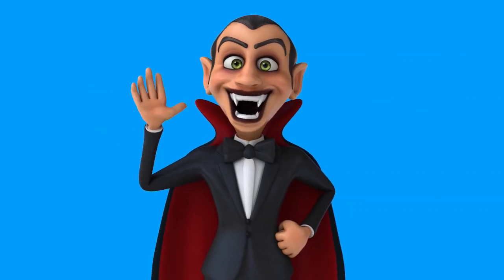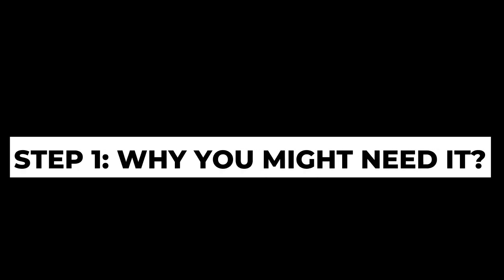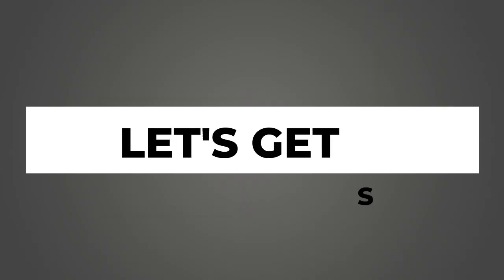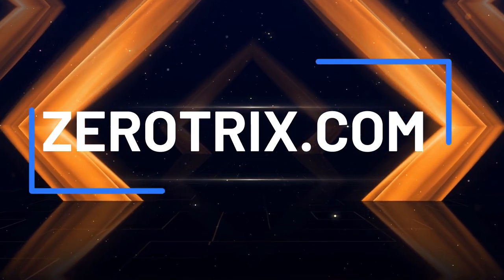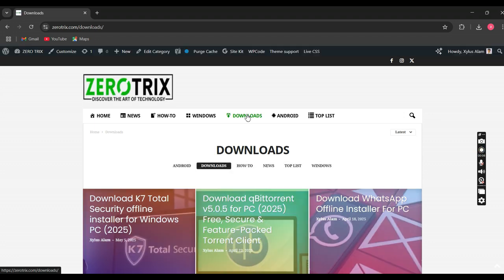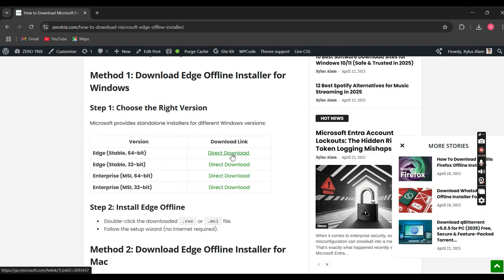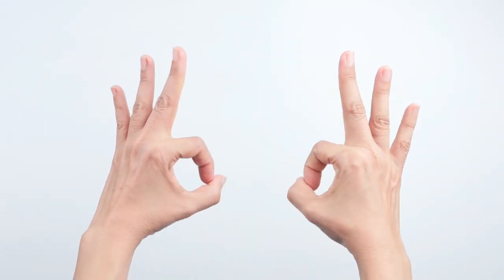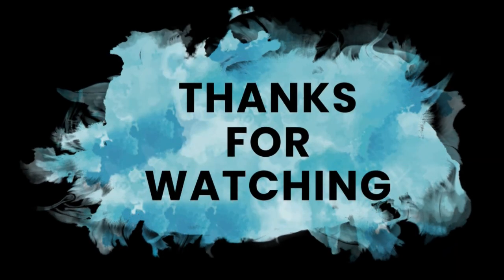How to Download Microsoft Edge Offline Installer (Full Setup Guide 2025!)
Looking to download Microsoft Edge offline installer for Windows 10 or Windows 11? In this video, I’ll show you step-by-step how to download and install Microsoft Edge without internet access using the full offline setup file.

This method is perfect if you're setting up multiple PCs, reinstalling your OS, or simply want the Microsoft Edge standalone installer. It's fast, safe, and works for both personal and enterprise users.

✅ In this tutorial, you'll learn:

* How to find the official Microsoft Edge offline installer
* How to download Edge full setup for Windows 10 & 11
* How to install Edge browser without internet connection
* Best practices for offline installation
* How to use the Edge enterprise installer for deployment

Whether you're a tech-savvy user or a beginner, this guide will help you get Microsoft Edge installed without needing an internet connection every time.